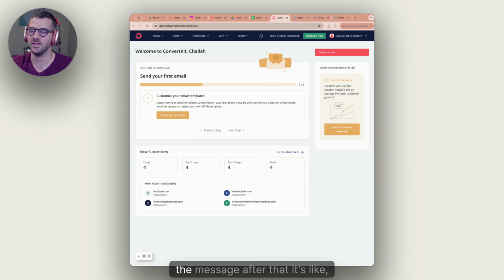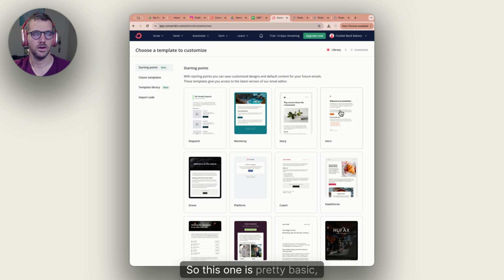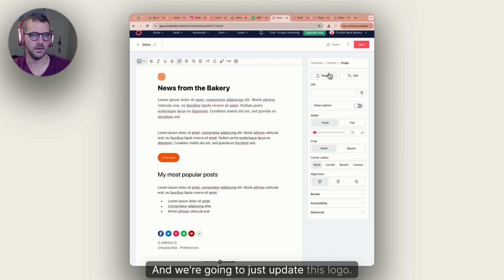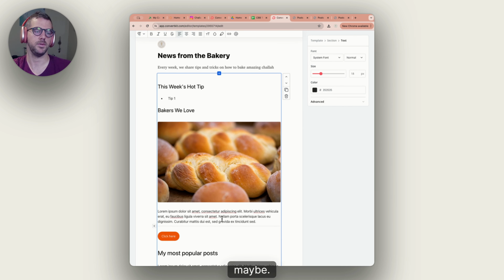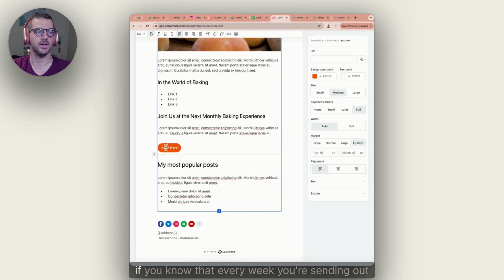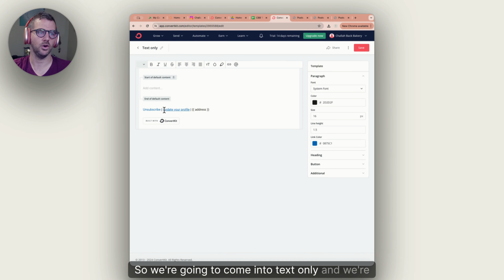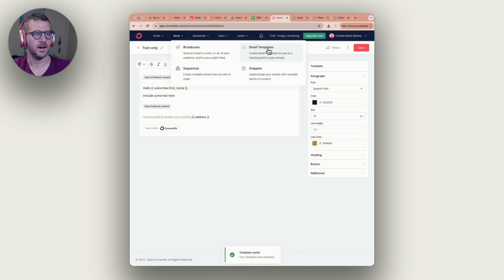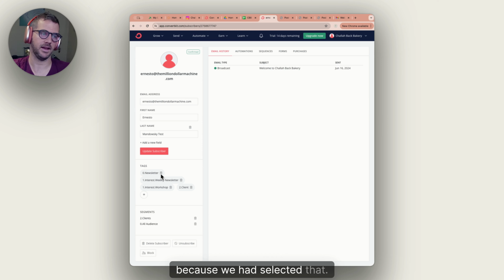Customizing your Email Templates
- Design personalized welcome email sequences.
- Utilize ConvertKit to customize email templates effectively.
- Implement best practices for email deliverability.

*Get your Scorecard*
Answer 6 questions to design a seven-figure recurring revenue business with our Growth Scorecard

Join the Factory, my free online community where you can swipe all my free resources and interact with a community of Machine Makers!